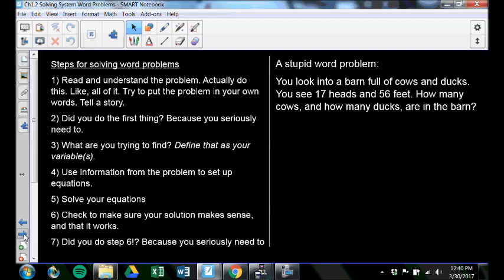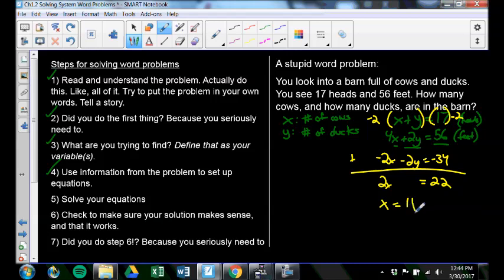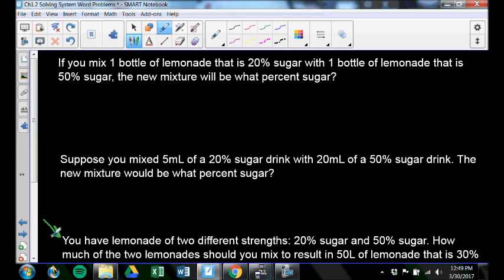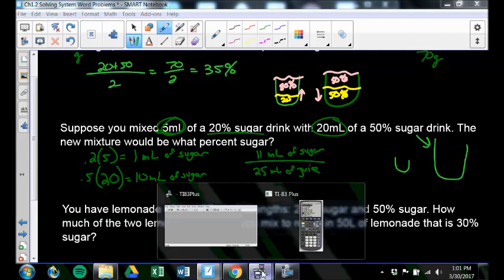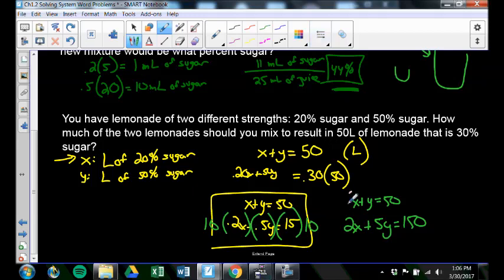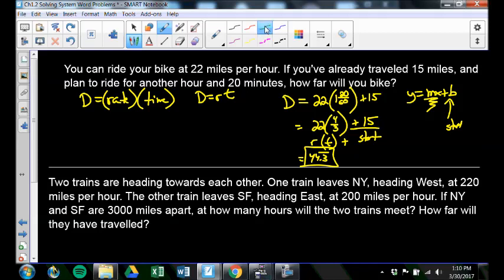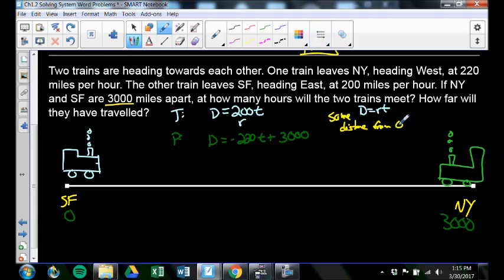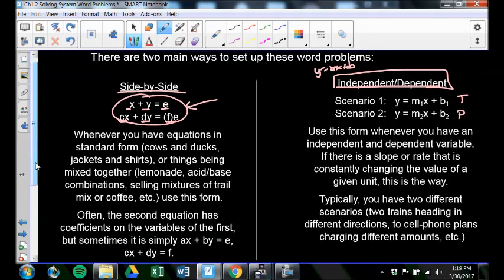How to Solve Word Problems (lots of examples!) - Measured Math Alg 2T Ch1.2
0:28 steps to follow for setting up and solving word problems
5:52 finding how many jackets and shirts were sold when receipts were lost.
9:14 discussion of difference between percent and amount
12:13 weighted average approach to mixture problem
15:12 solving a mixture word problem
20:36 discussion of difference between distance and time (this is actually very important, people think that being "12 minutes away" from someplace is a distance, but it's not)
23:44 two trains heading towards each other
31:23 the main two forms of setting up system word problems